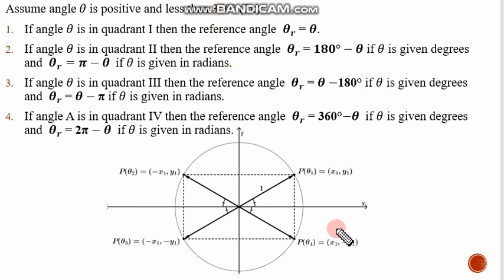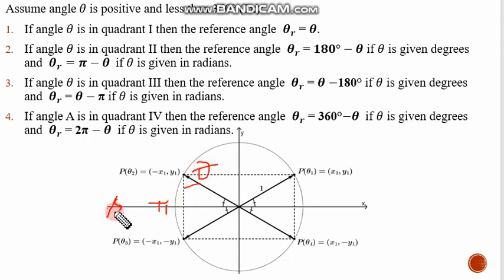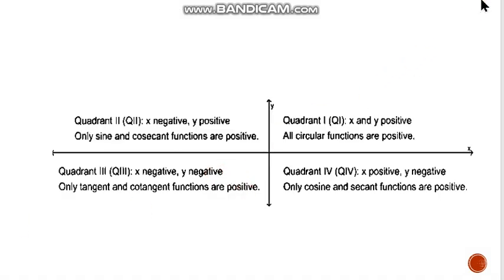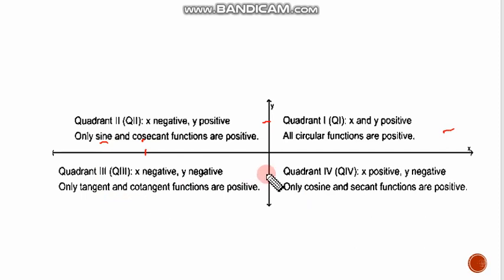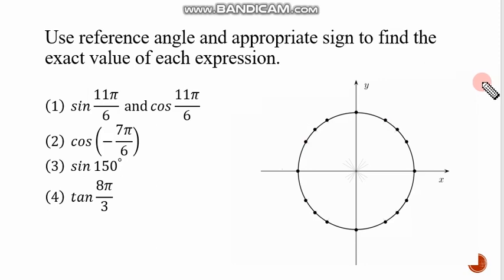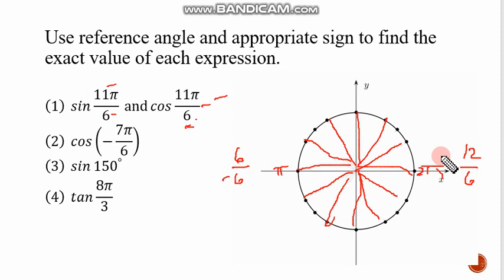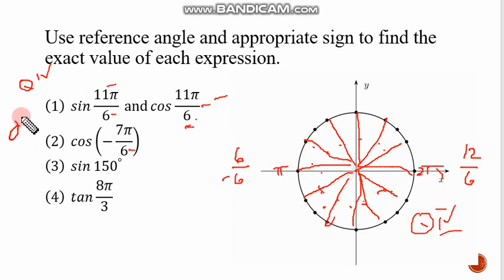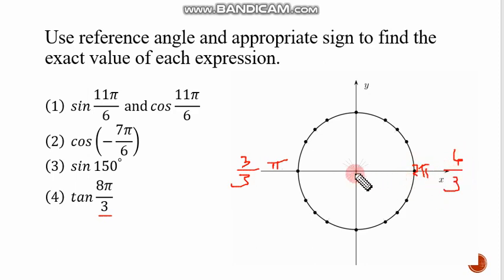ANGLES IN UNIT CIRCLE AND CIRCULAR FUNCTIONS PART 9